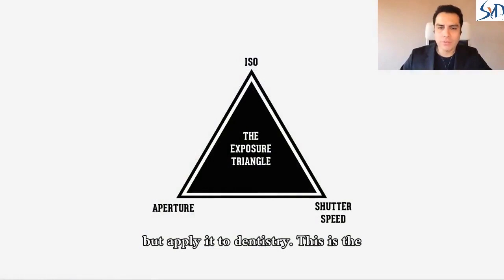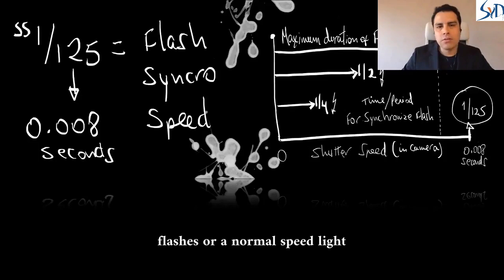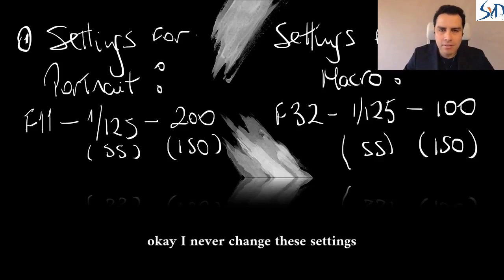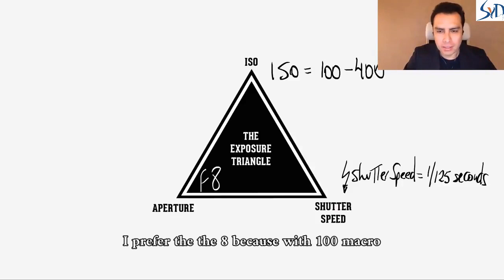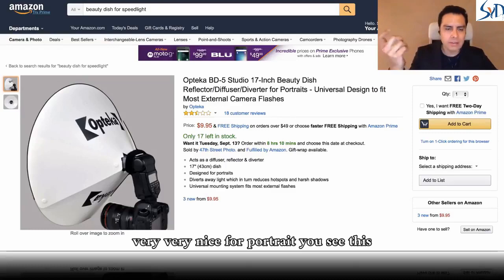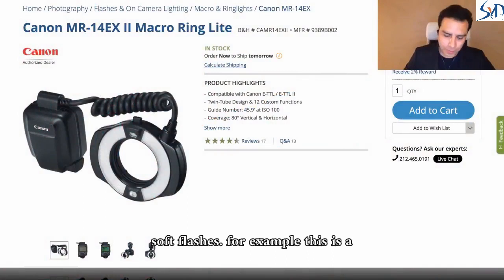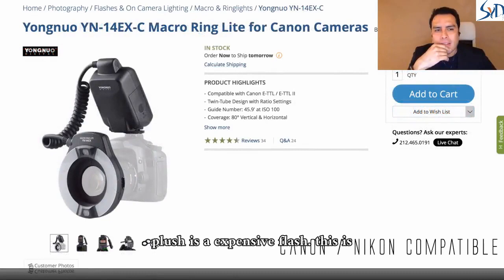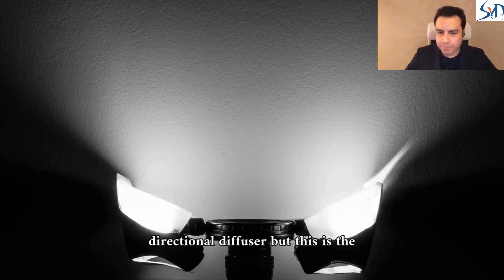Photography For The Clinic Dedicated To Dental Aesthetics